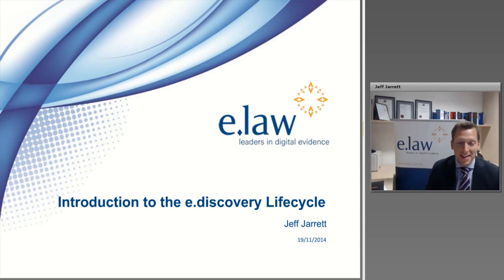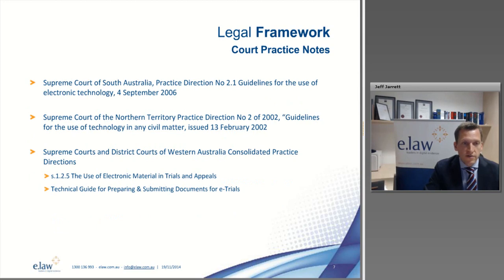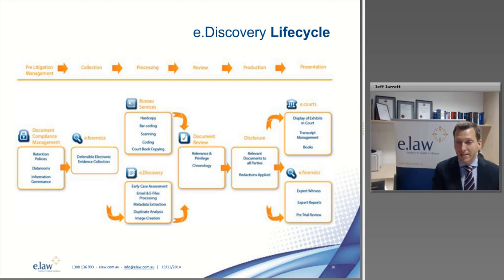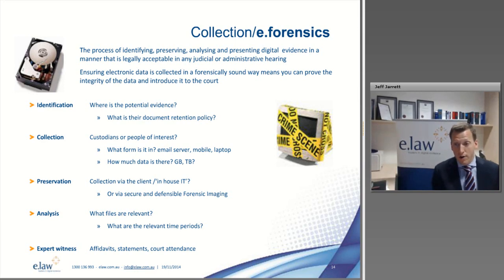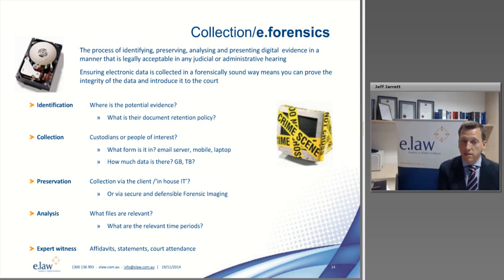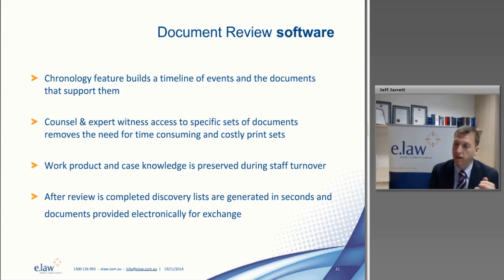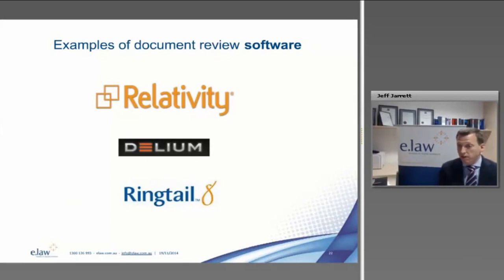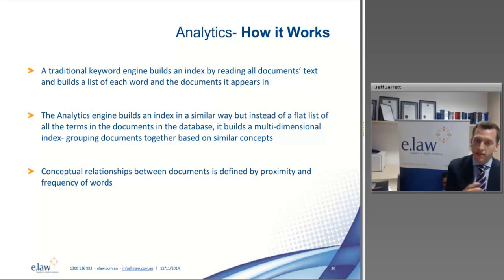e.law CLE Webinar: Introduction to the E.Discovery Lifecycle; 20 Nov 2014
Title: Introduction to the E.Discovery Lifecycle
Date: Thursday November 20 2014
CLE/CPD: 1 point Practice Management and Business Skills Core Area
Presented by: Jeff Jarrett – Head, Client Solutions at e.law international

This session walks attendees through the stages of the litigation lifecyle. Through a mix of theory such as the EDRM and practical experience, this session is designed for attendees who want an introduction or better understanding of electronic discovery.
What is covered in this webinar:
- Forensic collection
- e.discovery processing
- Hardcopy processing
- Electronic document review
- Discovery production
- Court presentation